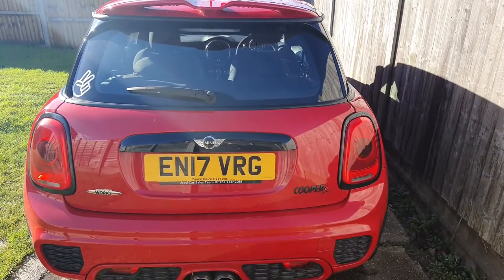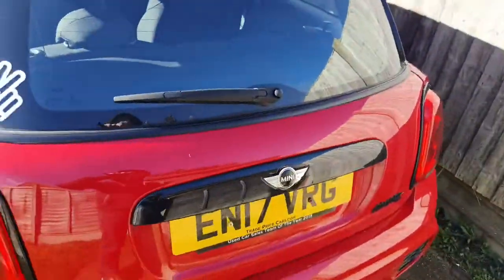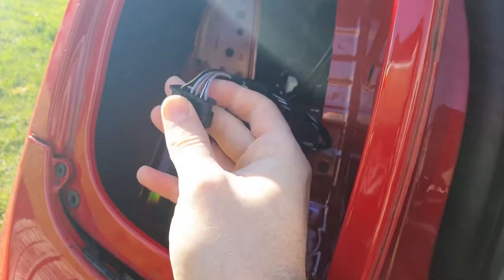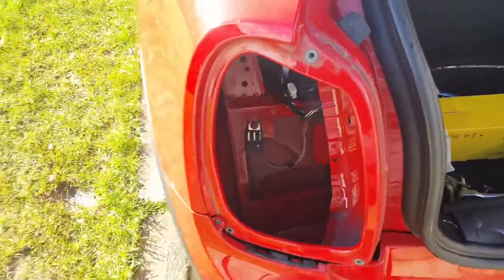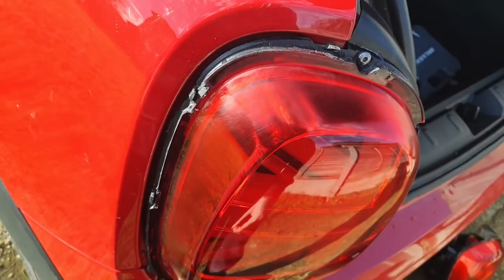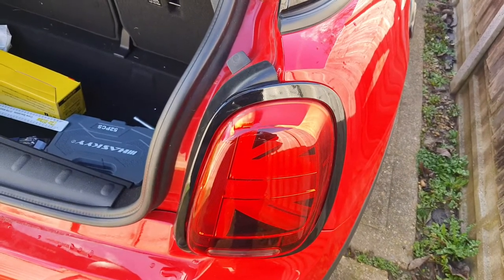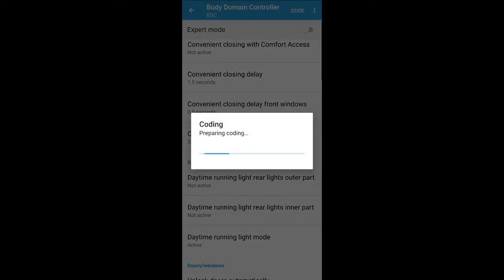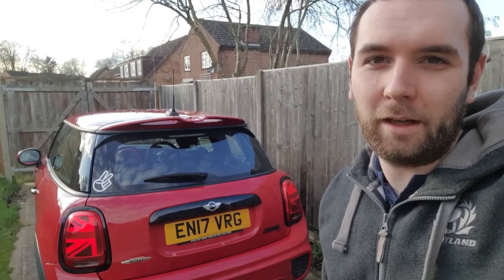Mini F56 Genuine Union Jack Tail-lights Retrofit for Halogen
Hi Everyone!

This is a video that shows you how to retrofit the genuine Union Jack tail-lights on a Halogen equipped mini F56. This tutorial includes the following steps:

Removing the halogen lights,
Swapping pin 1 to 5 in the light connector (not required if you already have LEDs)
Installing the Union Jack Light
Coding out cold and warm, voltage monitoring with Bimmercode and a Vgate adapter
Coding the BDC in expert mode to allow the lights to light up correctly with only 5 pins (you must do this if you originally have halogen lights so that the new Union jacks work to work properly)

Please note the coding and pin swapping is not required for the aftermarket lights with the control modules, only for the genuine mini lights :)

Let me know if you have any questions about the install or any tips for other people!